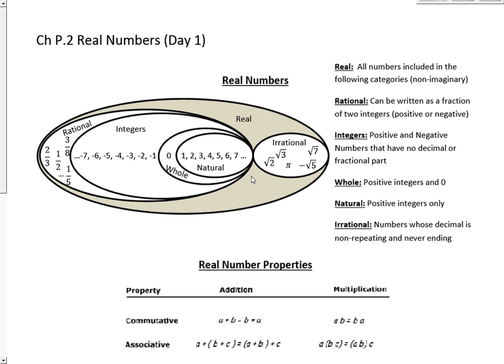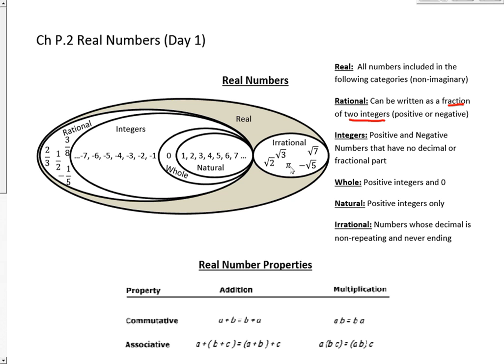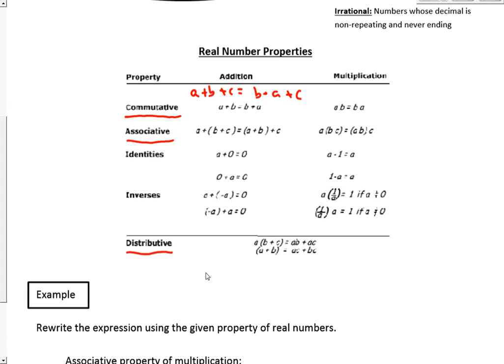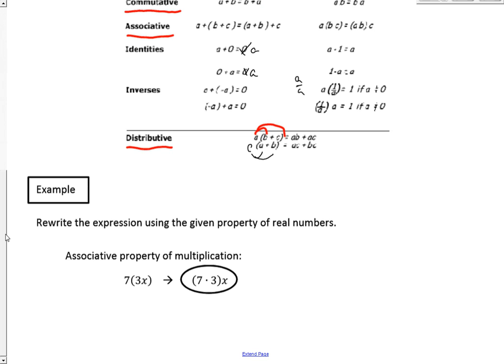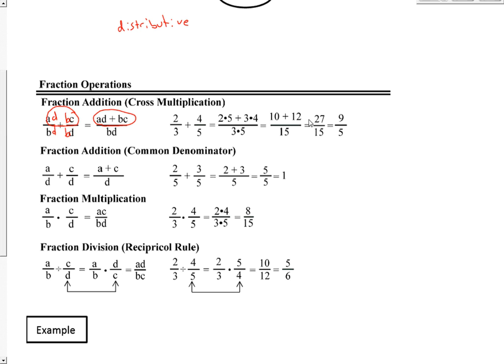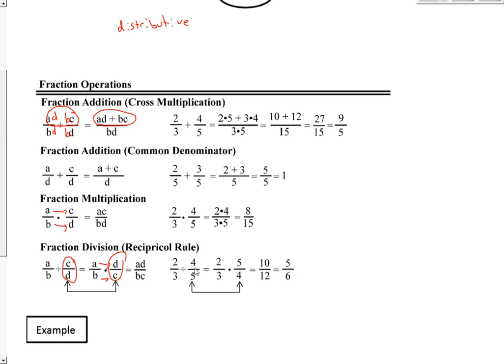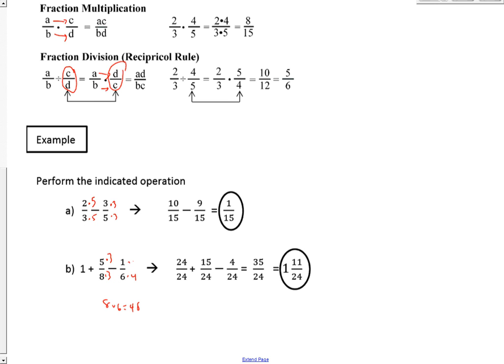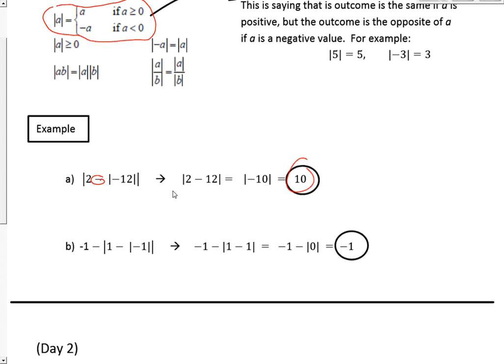Ch P 2 notes and examples